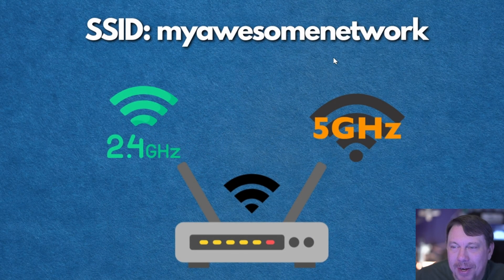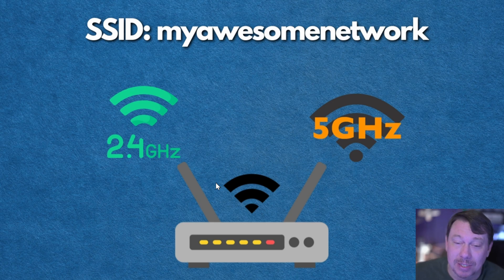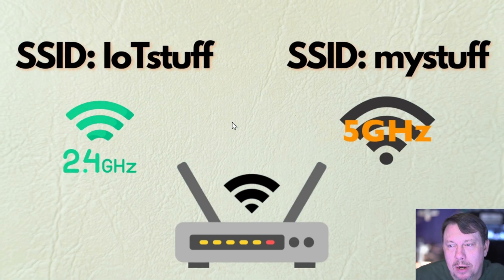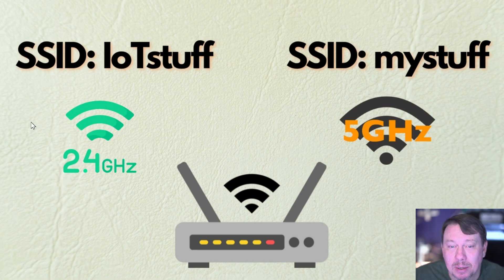Stop Using One Wi-Fi Network for Everything: The 2.4GHz vs 5GHz Setup Explained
I used to run every device in my house on one SSID, and it caused random drops, lag, and slow performance. In this video I show how splitting your Wi-Fi into an IoT 2.4GHz network and a separate 5GHz network gives you better range, stability, and cleaner traffic. This simple setup can improve smart home reliability and keep your main network fast.